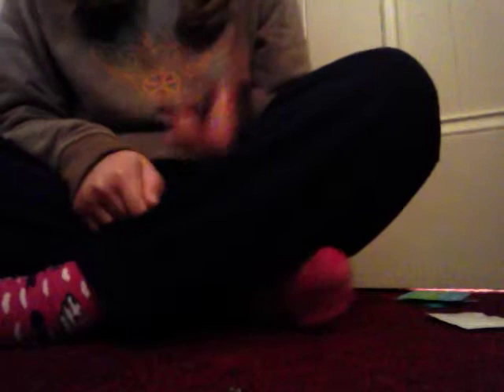How to make: a period kit!